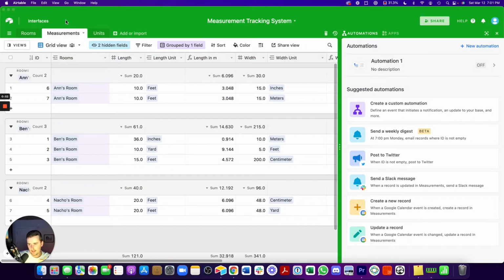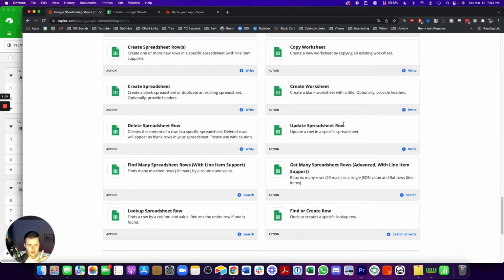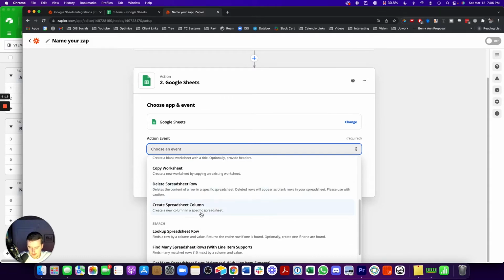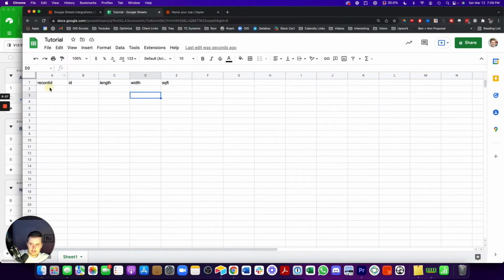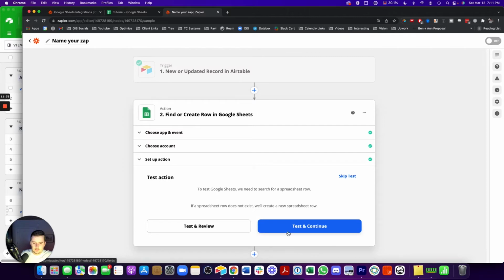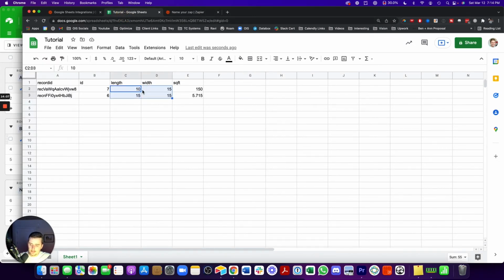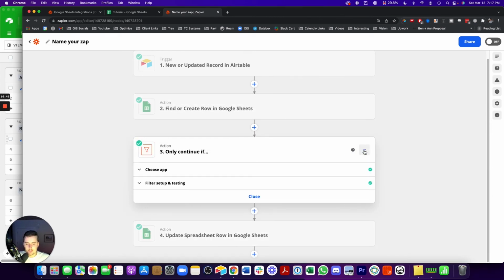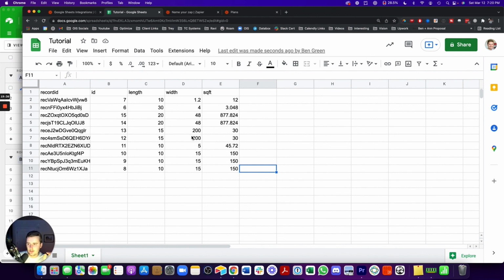Connecting Airtable and Google Sheets While Avoiding Duplicates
Want to connect airtable and google sheets? In this video, I show you connecting Airtable's api with Google Sheets using Zapier. I go in depth on how to avoide duplicates while connecting airtable and google sheets, how to add and update rows in google sheets from airtable, and how to set up zapier to efficiently send new or updated records in airtable to the google sheet.